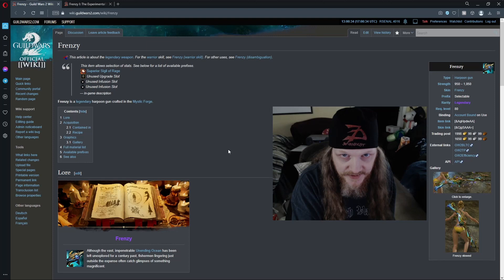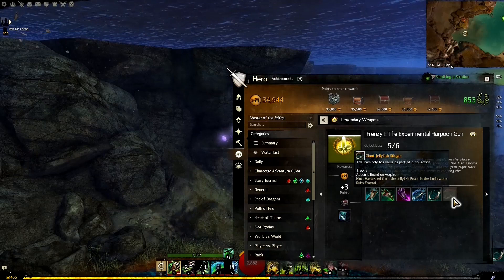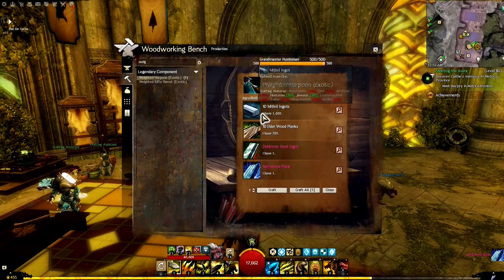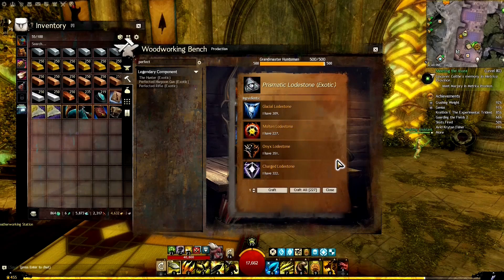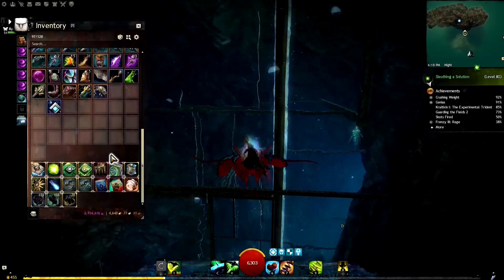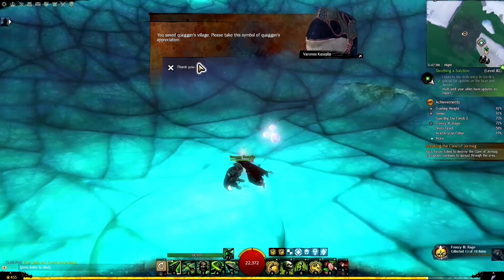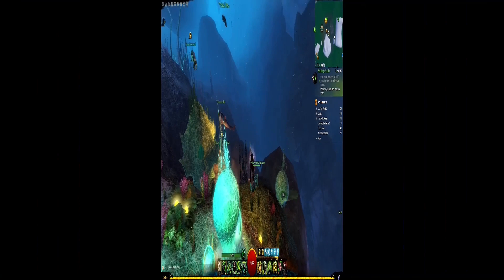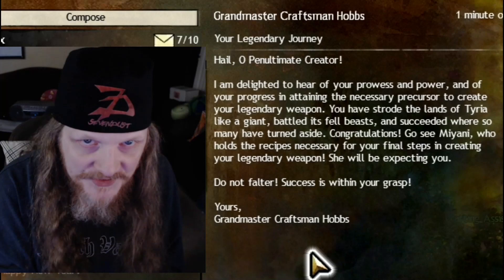How to get Rage, the Harpoon Gun Precursor to the Legendary Frenzy!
Welcome to Part 2 of 3 of my making the Underwater Weapon Precursors! This is a Complete Walkthru in 1 Vid! Not separating out each of the 3 phases this time, it is ALL here.

Steaming week nights Mon-Thur from 9:30pm to 11:30+

00:00 - Intro
01:13 - Precursor 1 Quest
05:49 - Precursor 2 Quest
10:42 - Final Precursor Quest

Take Care & Have Fun!!